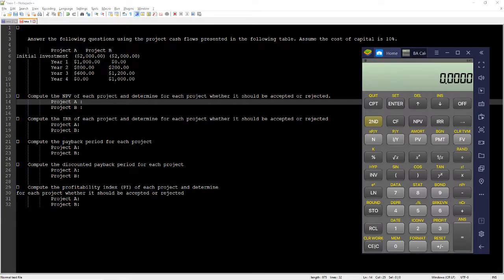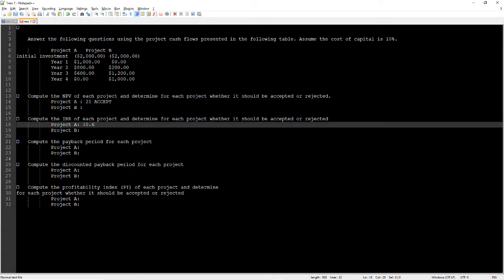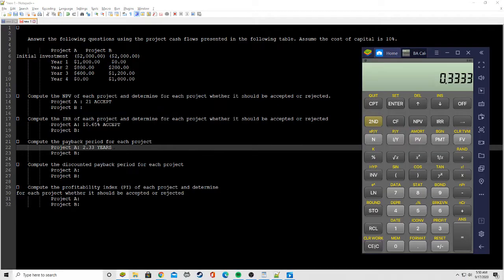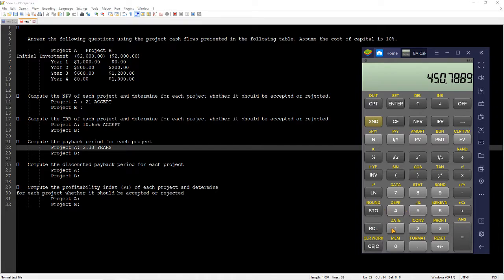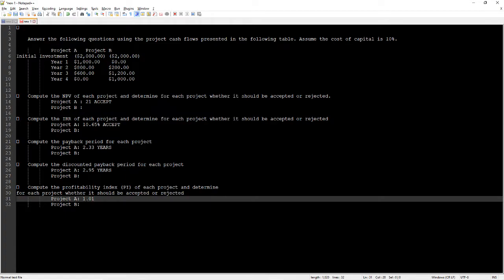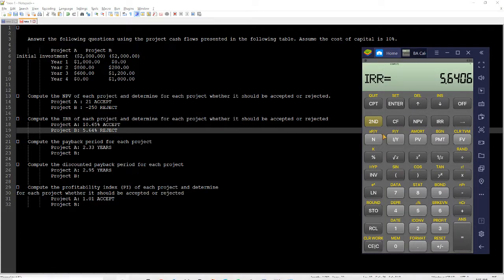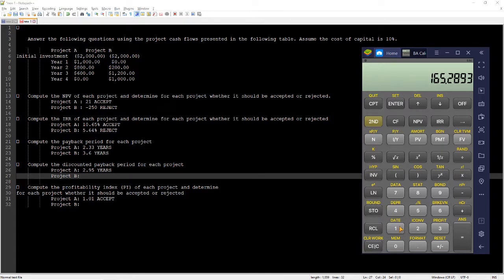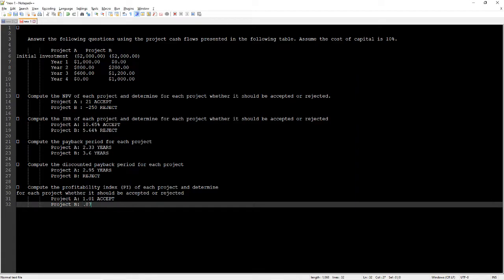Computing: NPV, IRR, PI, Payback and Discounted Payback Period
I calculate Net Present Value, Internal Rate of Return, Profitability Index, Payback and Discounted Payback Period using cashflows. The problem is a great introduction to basic financial metrics. I hope its educational and not too long.